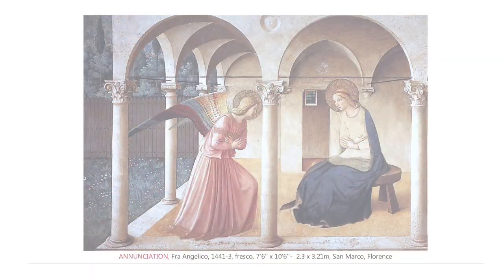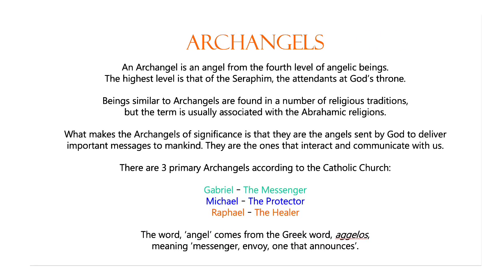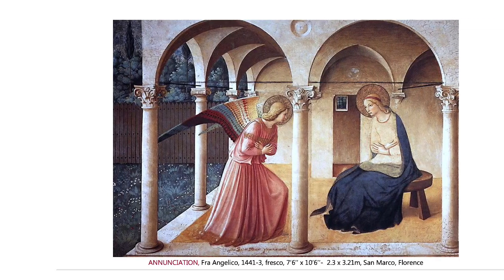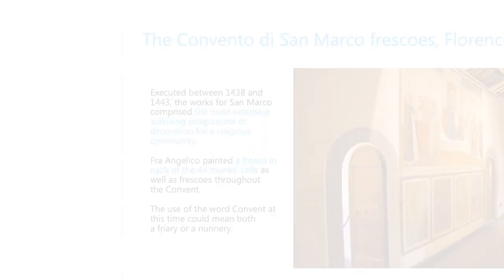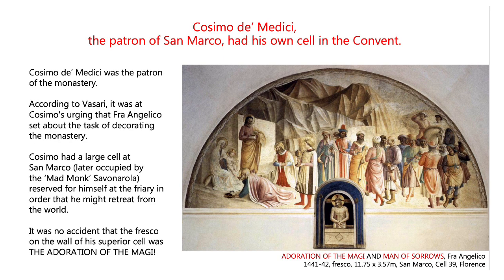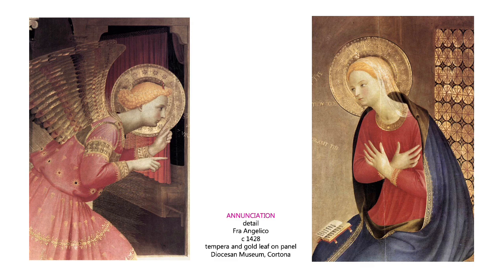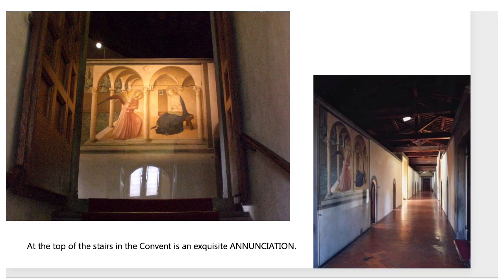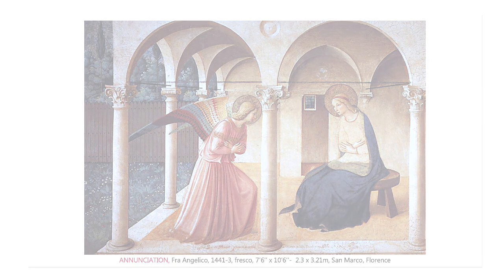Fra Angelico - The Best Painter of Angels’ Wings in the Business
Fra Angelico was an angelic painter not only in his work but in his life and his soul. (Not a cocktail like the youth might suppose 😆.)  This Early Italian Renaissance painter created the most beautiful angels’ wings you have ever seen. I think you will enjoy this gentle tribute to him.